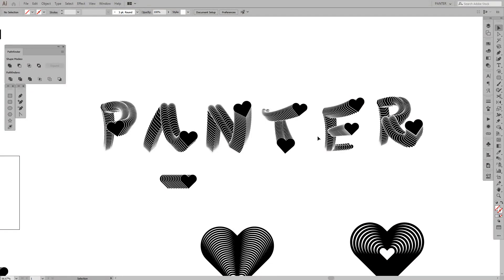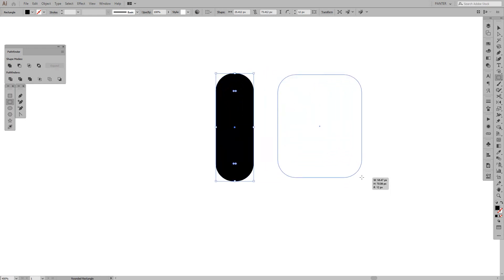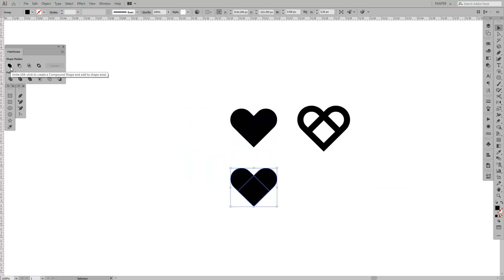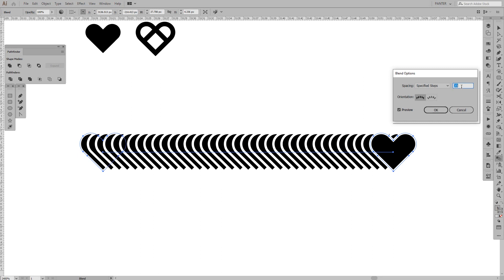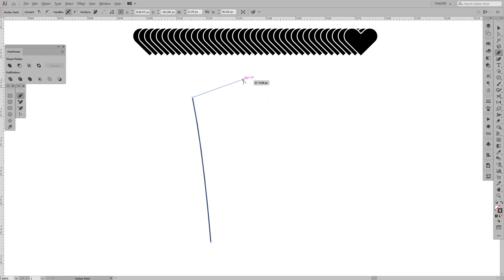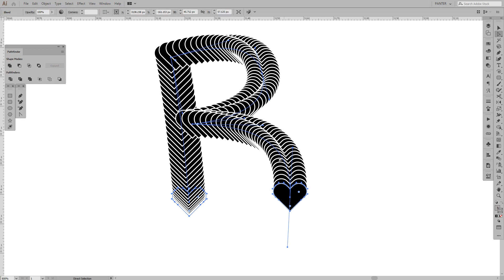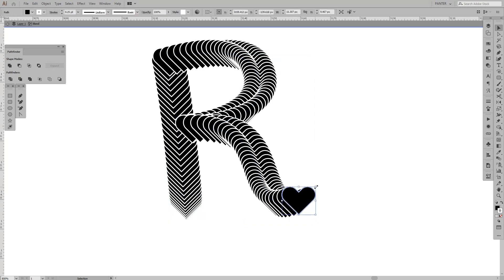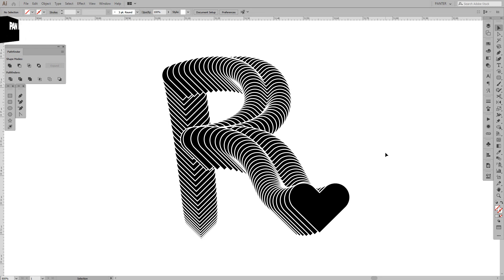How to Create a Letter Out Of Heart Shape Using Blend Tool & Replace Spine | Illustrator Tutorial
Here's a quick and easy tutorial on how to work with the Replace Spine option from Blend Tool. Everything is explained in details so you get a clear understanding of the full picture.